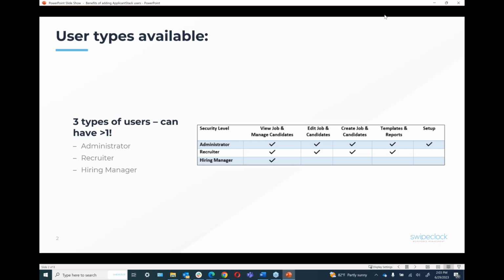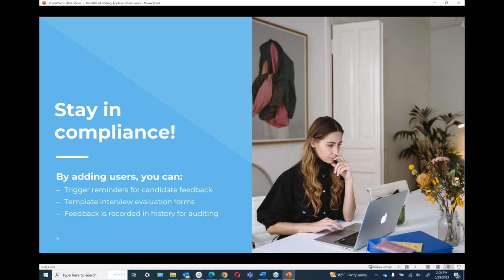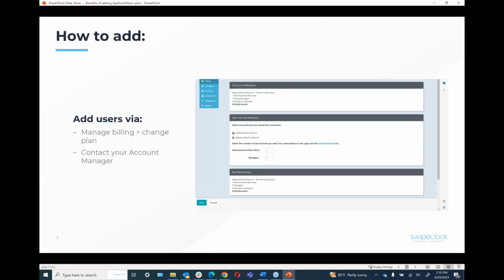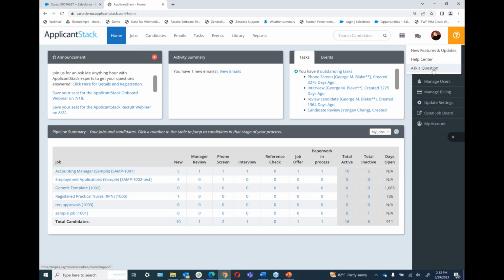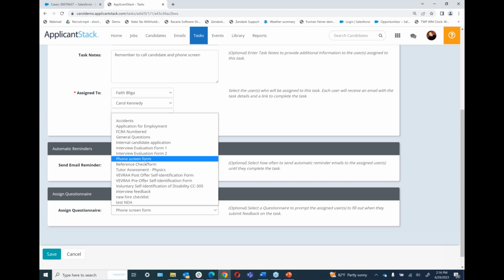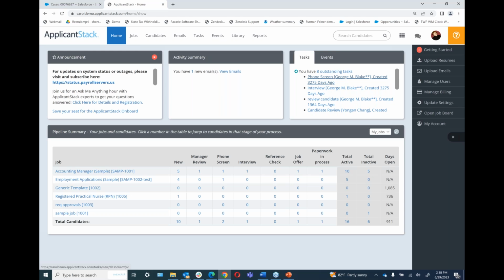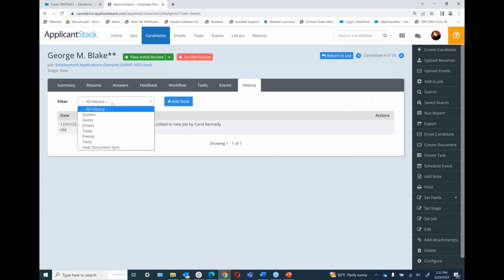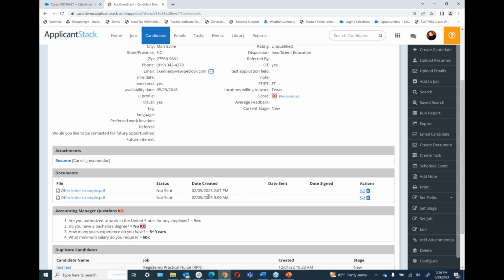Ask Me Anything with ApplicantStack: Benefits of Adding ApplicantStack Users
Recording from June 29, 2023